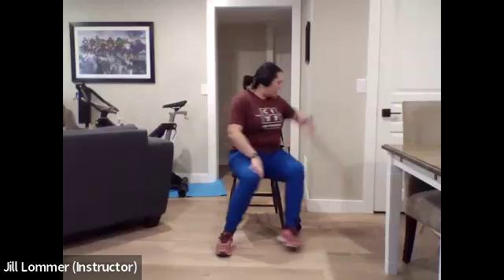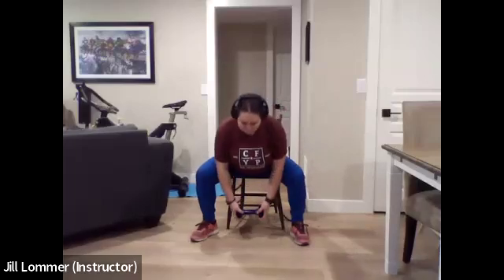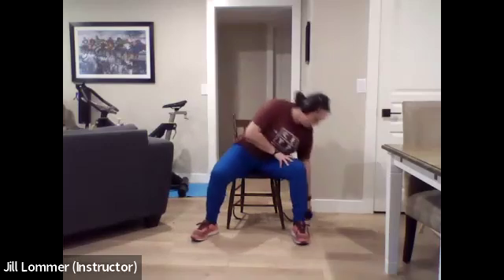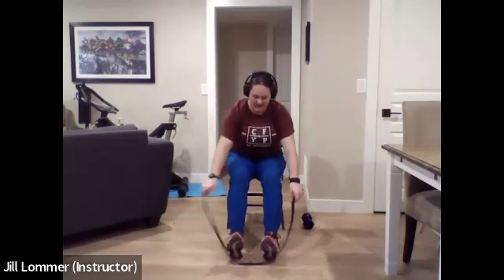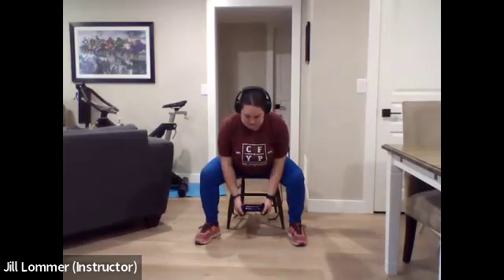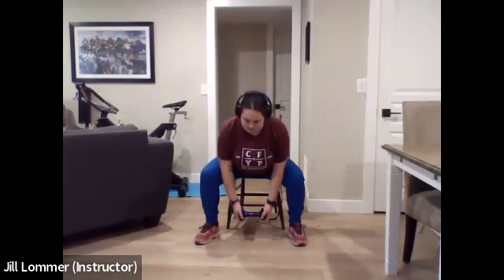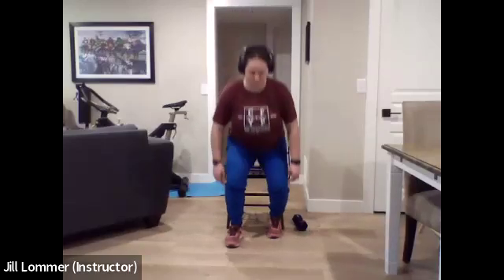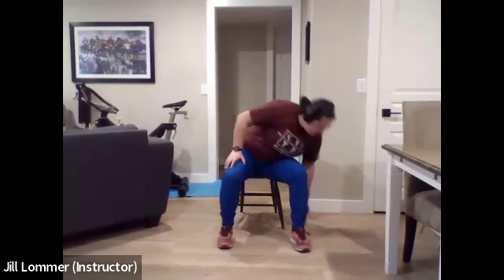Breathe Right Exercise Class - December 10, 2024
In every class, Jill includes a warm-up, cardio, strength training, and cool down stretches. Suitable for all fitness levels.

ABOUT OUR INSTRUCTOR:
Jill is a Registered Kinesiologist who has worked extensively with injury rehabilitation, older adults, and clinical populations including COPD, arthritis, chronic pain, diabetes, and stroke. Her greatest passion is encouraging and supporting people to start moving and finding their "challenging but doable" exercise and improve their quality of life.